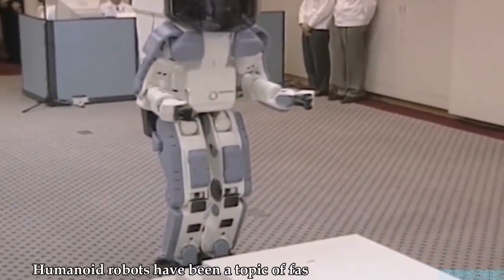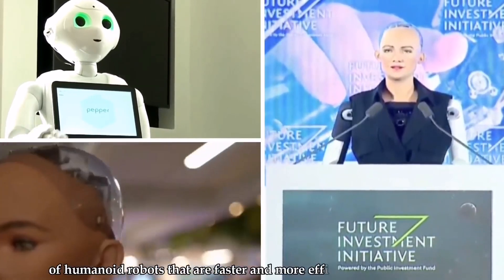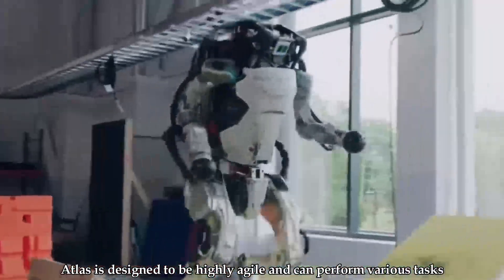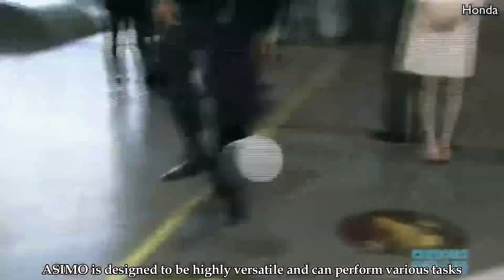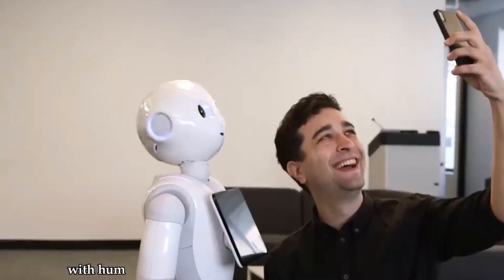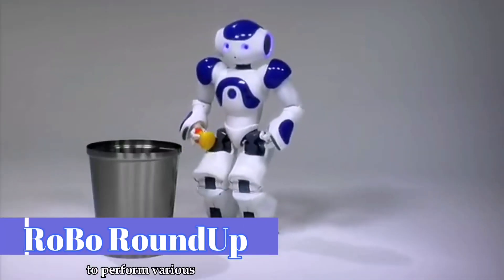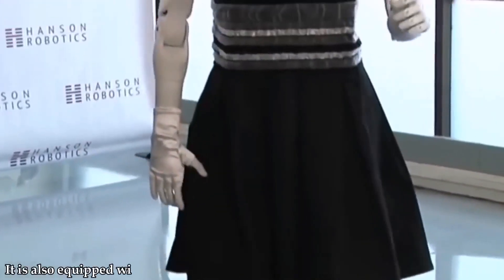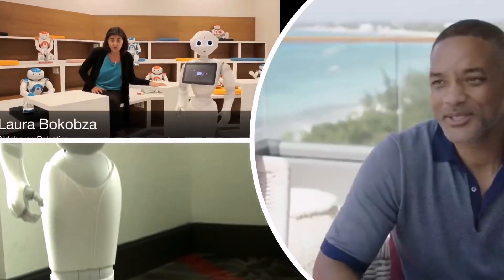5 fastest humanoid robots in the world from 2022 to 2023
In this video, we talk about 5 of the fastest robots in the world, and give a brief explanation about those robots.
These robots are:
1_Atlas robot
2_Asimo robot
3_pepper robot
4_Nao robot
5_Sophia Robot
If you are interested in these robots you can also watch these videos :